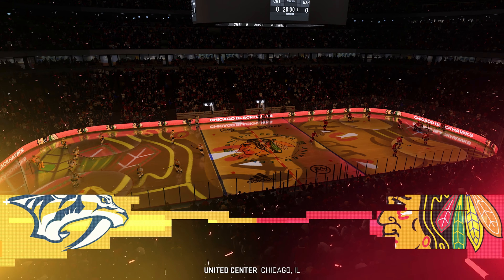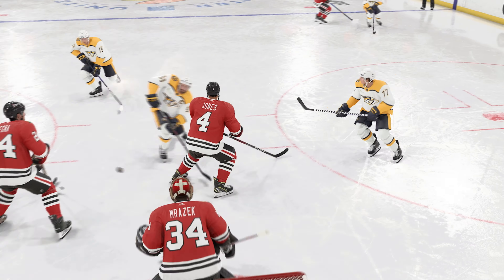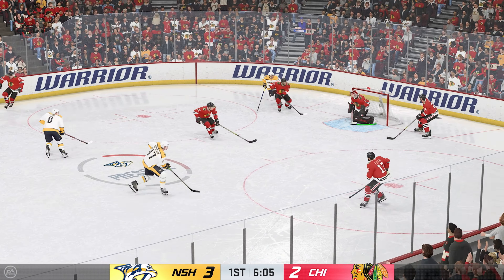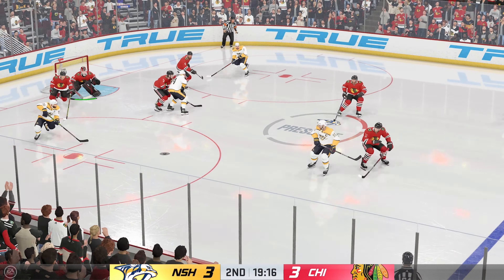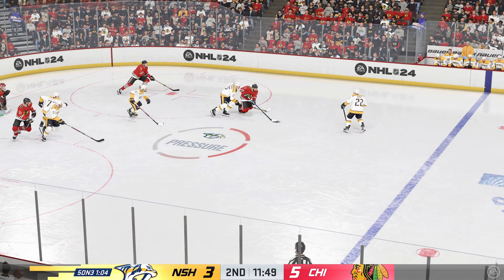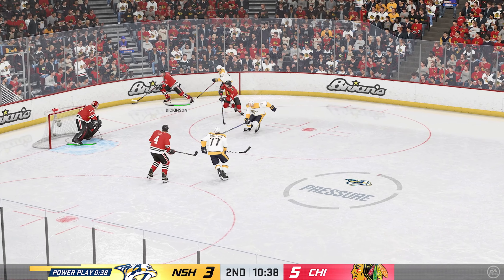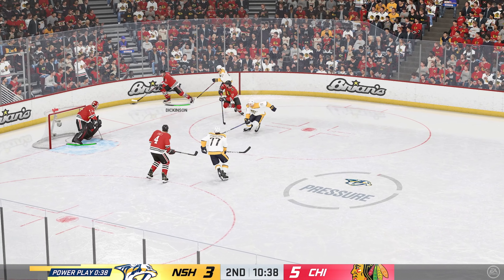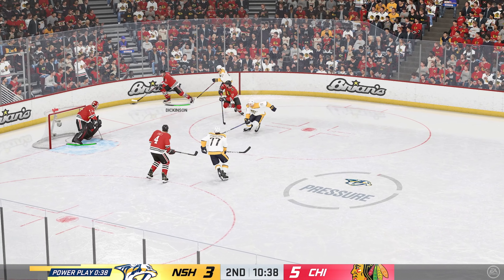NHL 24 Gameplay: Nashville Predators vs Chicago Blackhawks - (Xbox Series X) [4K60FPS]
NHL 24 Gameplay: Nashville Predators vs Chicago Blackhawks - Full Match & Gameplay
NHL 24 is an ice hockey simulation video game developed by EA Vancouver and published by EA Sports. It is the 33rd installment in the NHL video game series and was released for the PlayStation 4, PlayStation 5, Xbox One and Xbox Series X/S on October 6, 2023.
NHL 24 has much of its gameplay overhauled from NHL 23, including new total control skill moves, a new exhaust engine, goalie fatigue, passing system, and physics based contact. The new total control skill moves lets the player perform complex deke moves with the tap of a single button. The new passing system lets you pass the puck to other players using the four face buttons on the controller. And the new body checking system works identically to Bruise Control from NHL 2004, which lets you charge your body check and timing it well will result in more successful and harder body checks. Body checking players into benches and broken glass also return to NHL 24.

NHL 24 will also feature full crossplay for Hockey Ultimate Team and World Of Chel, unlike NHL 23 that only featured crossplay matchmaking.

Platforms: PlayStation 5, PlayStation 4, Xbox One, Xbox Series X and
Series S

Developer: EA Vancouver

Publisher: EA Sports

Series: NHL

Engine: Frostbite

Timelines
0:00 intro
0:12 1st Quarter
17:59 2nd Quarter
36:40 3rd Quarter